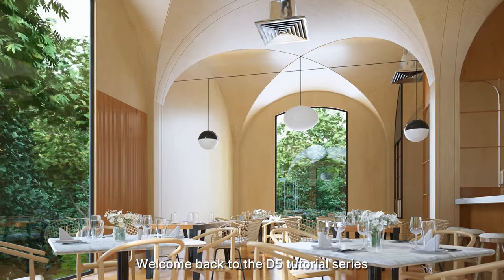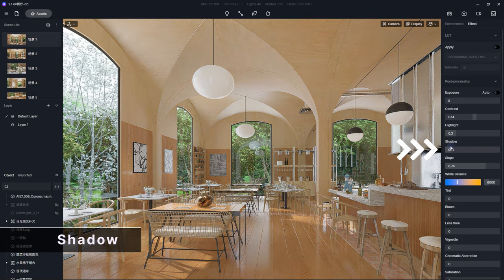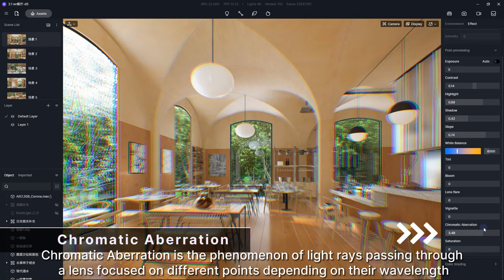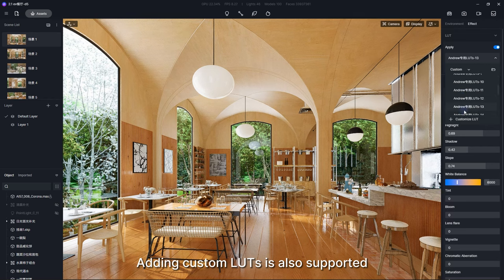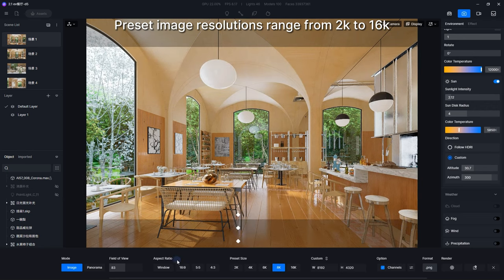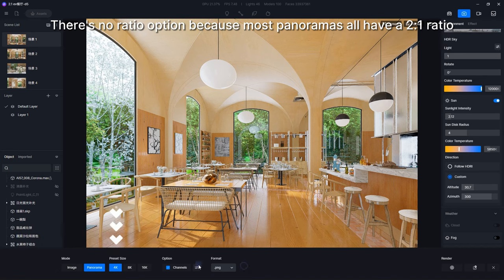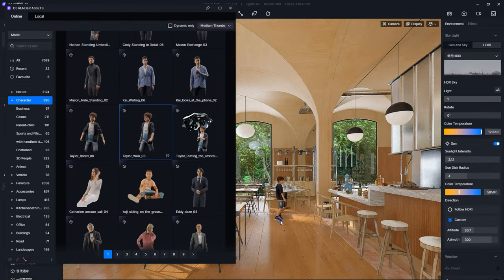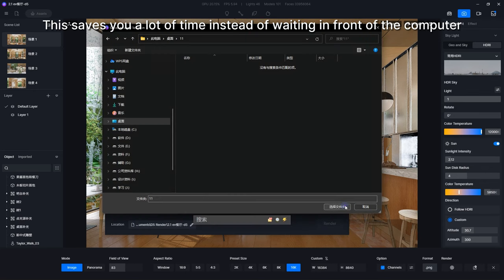Postprocessing and Output- #7 Getting Started with D5 Render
This is a brand new series of D5 Render Tutorial for you to easily get started with D5.
In this lesson, learn more about postprocessing parameters and how to adjust them for different needs. You'll also go through the output process, which is the final step of rendering in D5 Render.

Timestamps:
00:00 Intro
00:12 Postprocessing Paramters
02:02 Color Grading
02:24 LUT
02:41 Adjust the Demo Scene
03:15 Image Output
04:18 Panorama Output
04:34 Video Output
05:13 Keyframe Animation

Tell us what you think and let D5 know what else you want to learn about in the comments below.